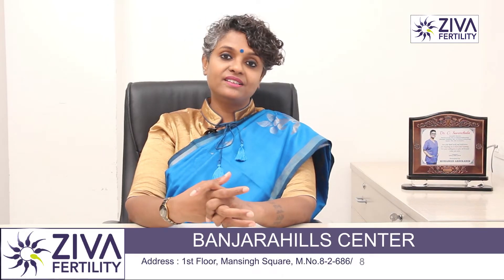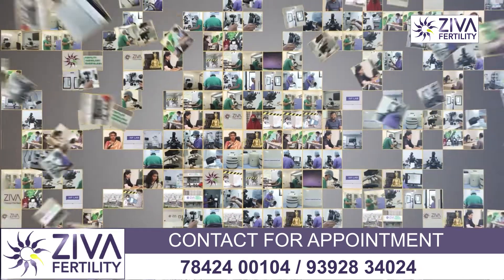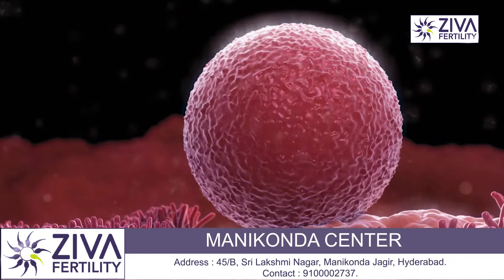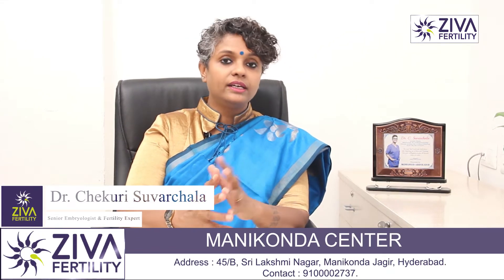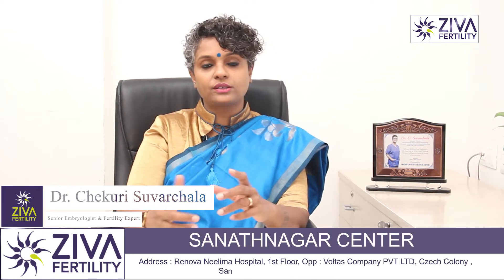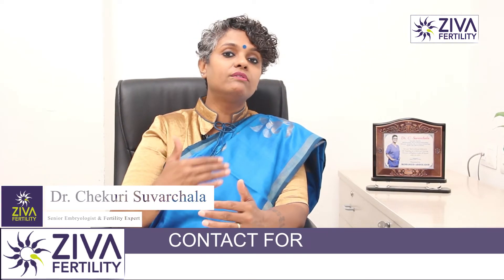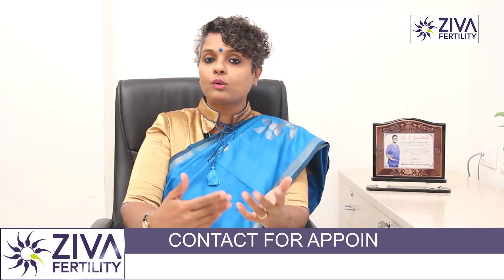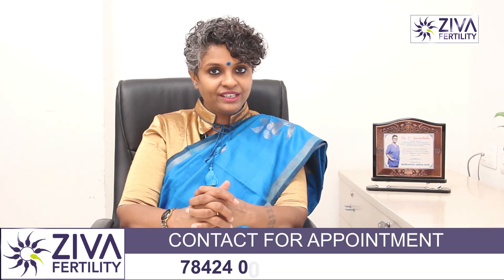Follicle Stimulating Hormone Test || How Do FSH Levels Affect Fertility? || Dr Chekuri Suvarchala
Dr. Chekuri Suvarchala (Scientific Director, Masters in Clinical Embryology (Australia & UK, PhD (Genetics)) - Topic: " Follicle Stimulating Hormone Test " - ZIVA Fertility English -  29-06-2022

Ziva's Success story:
1)  22+ Years of Experience
2)  Around 90% Success Rate
3)  10,200 ICSI Cycles
4)  2,200 IVF Cycles
5)  4+ Centers in Hyderabad